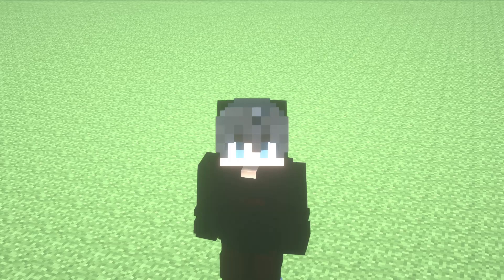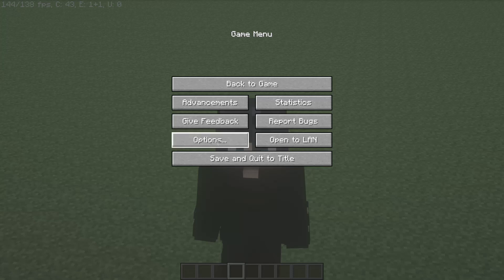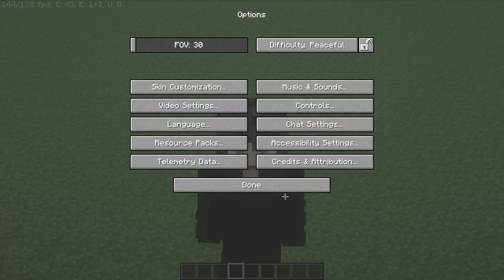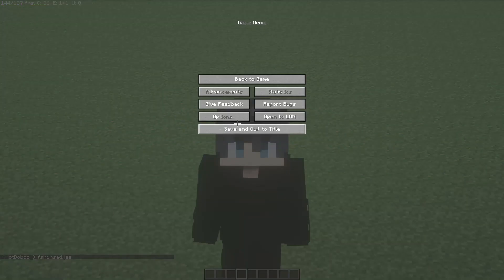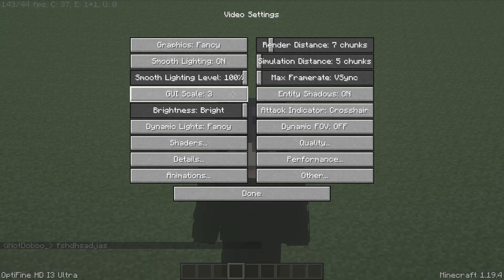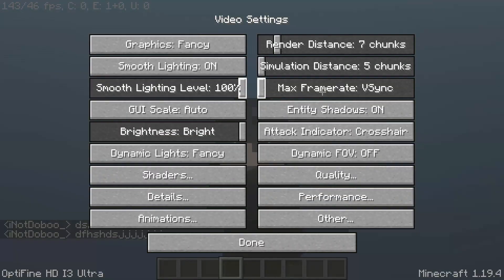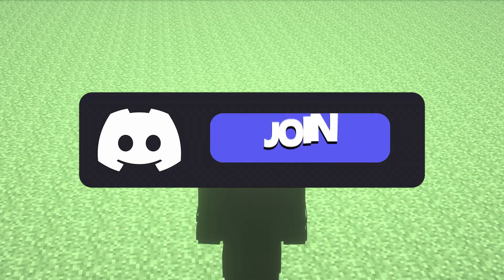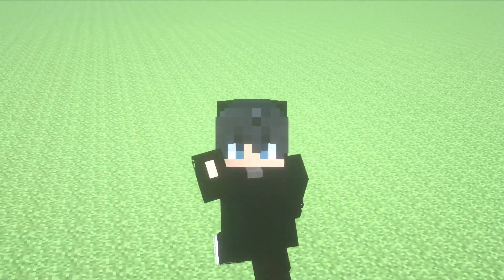✅ How to Change Text Size in Minecraft 👍 Font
✅ BEST WAY! ❤️ How to Change Text Size in Minecraft! In this video I will show you the correct way to change the size of your chat in minecraft. Many tutorials show you only one way, but there are two ways, and the second way is the one that makes the chat bigger.

00:00 - Welcome!
00:22 - First Way
00:45 - Second Way
01:28 - Goodbye!